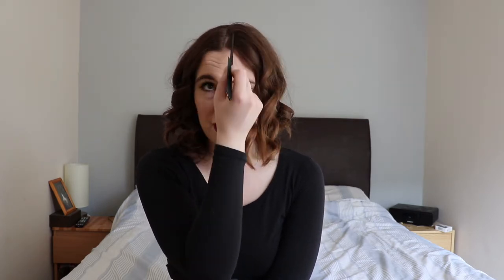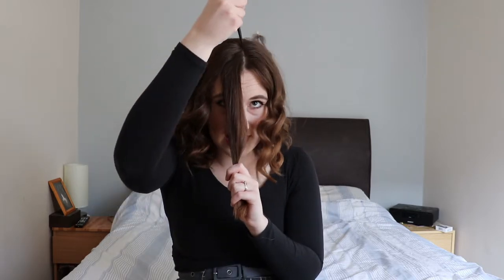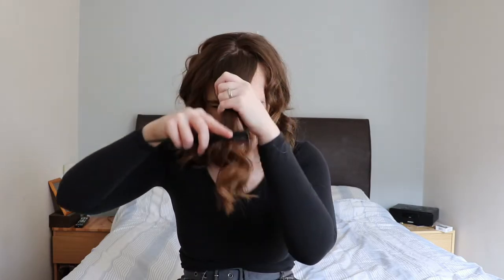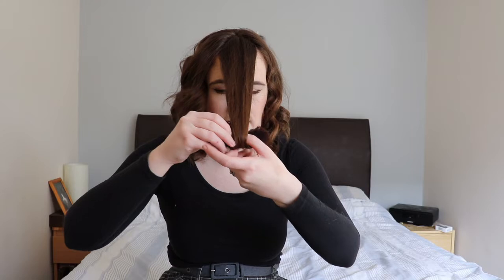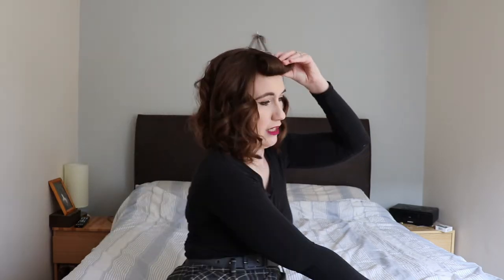Trying out Bumper Bangs! [Tutorial]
This is my first time trying bumper bangs, if I can do it, so can you!
But please remember, I'm not a hairstylist, just a vintage-loving gal!

I post there weekly about all things vintage and retro and will be filming more videos in the future.